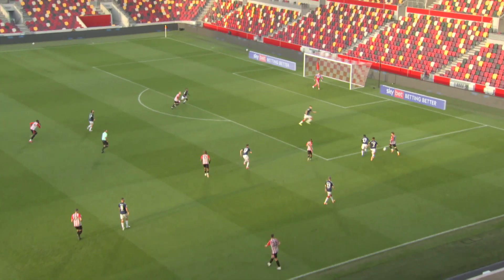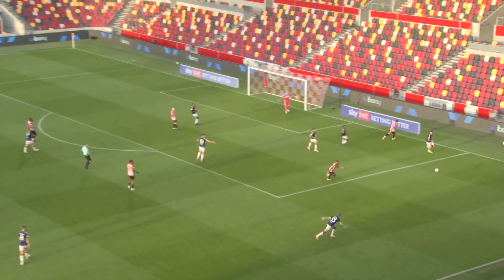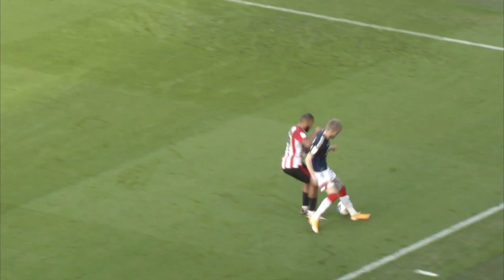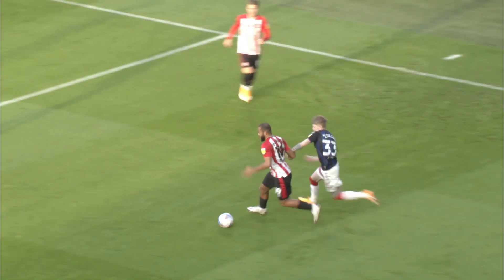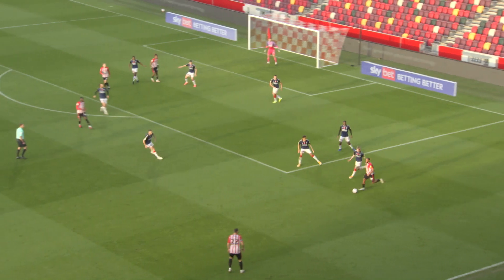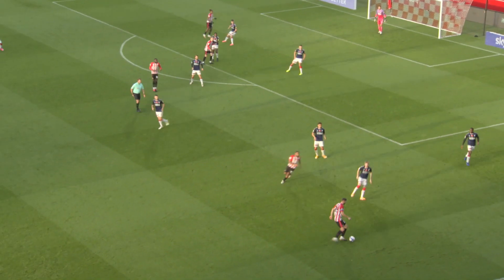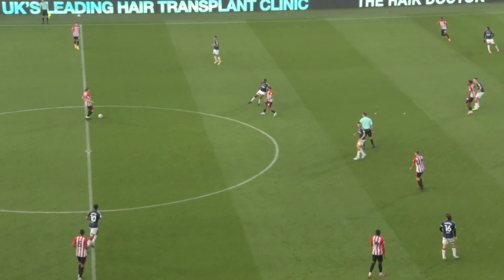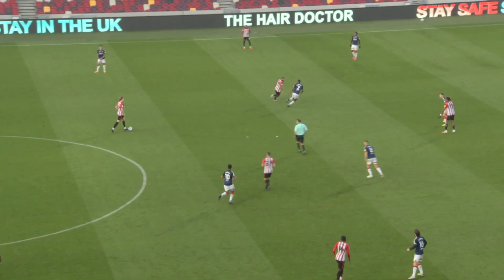Match Highlights: Brentford 0 Middlesbrough 0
A recap of the action as Brentford were held to a 0-0 draw at home to Middlesbrough.